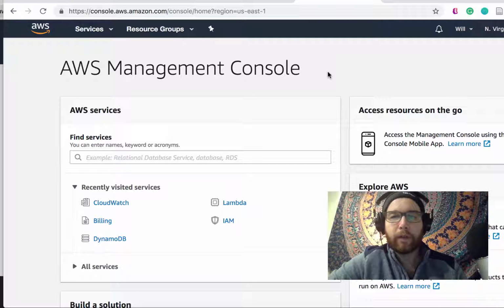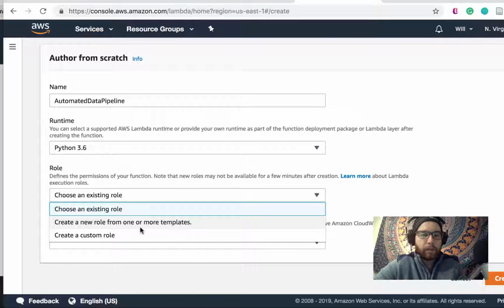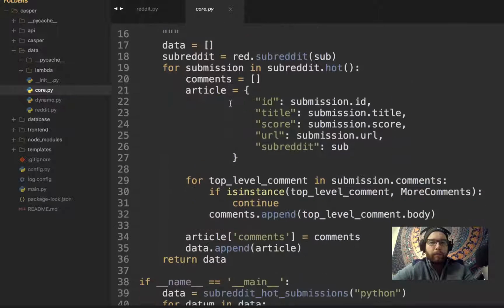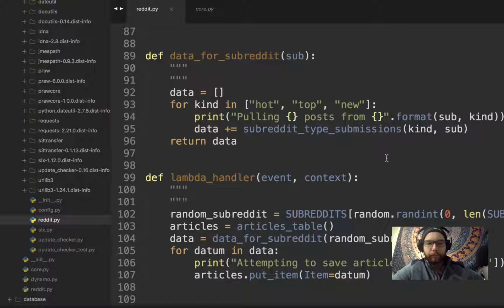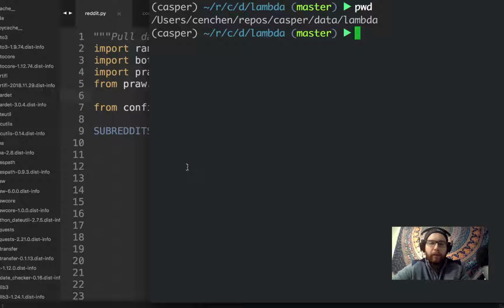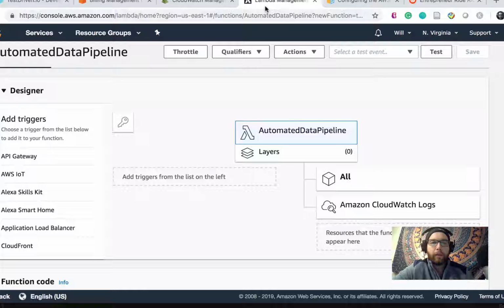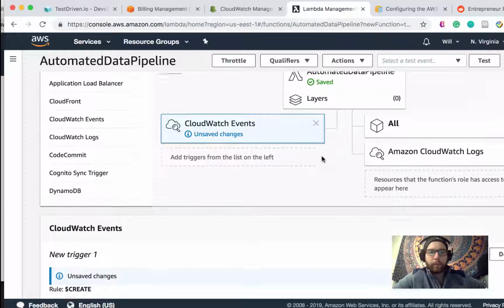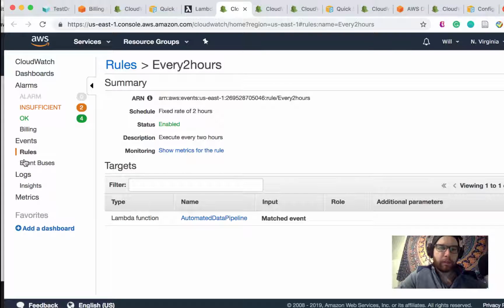Data pipelining with AWS lambda, cloudwatch, dynamodb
Learn how to automate the pulling of data into a dynamodb database using AWS lambda and monitoring with cloudwatch